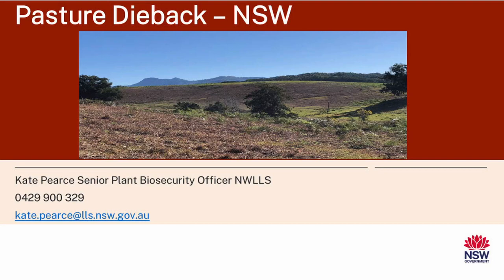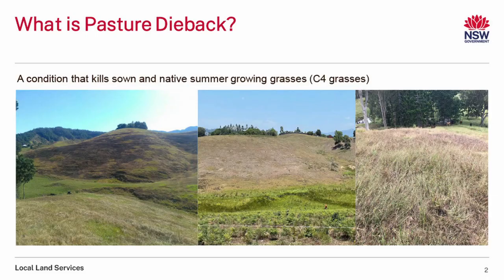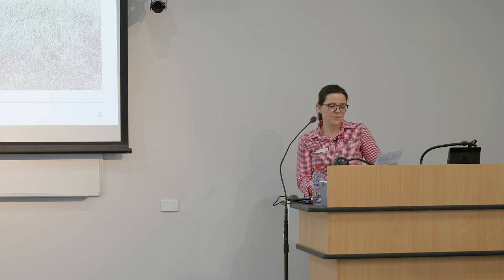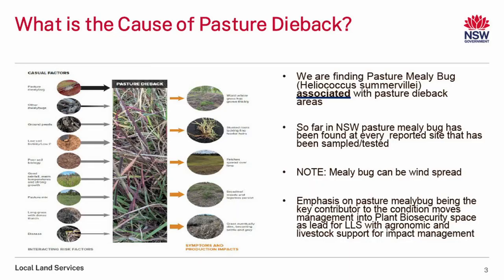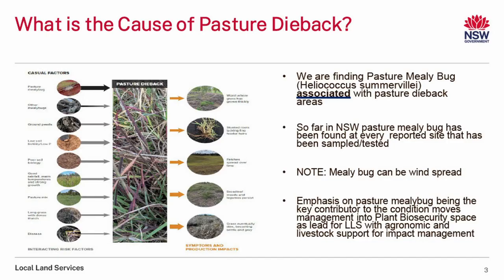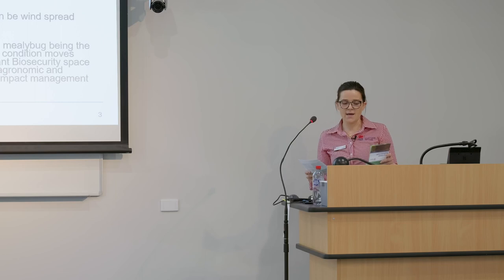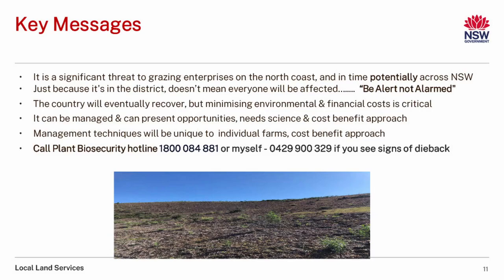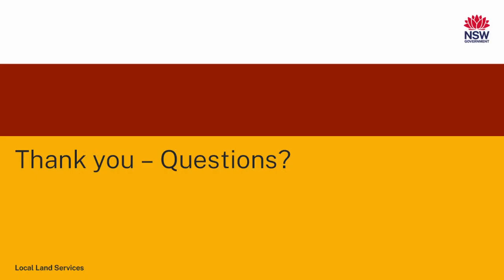Pasture dieback update - Kate Pearce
Join North West Local Land Services and Kate Pearce in our latest pasture updates for 2023.

The theme for this year’s event was – ‘Tools for the Times’, with the aim being to raise awareness of some of the decision-making and management tools available for producers.

North West Local Land Services, Department of Primary Industries and the Grassland Society of NSW hosted the Northern Region Pasture Update 2023. This is a great collaborative annual event hosted at Tamworth Agricultural Institute and is always well attended and supported by producers in our region.